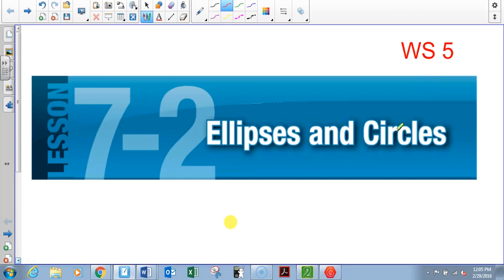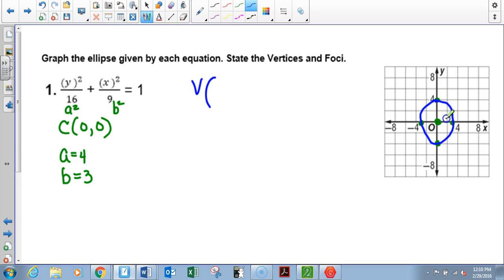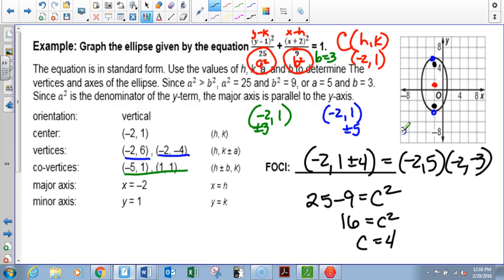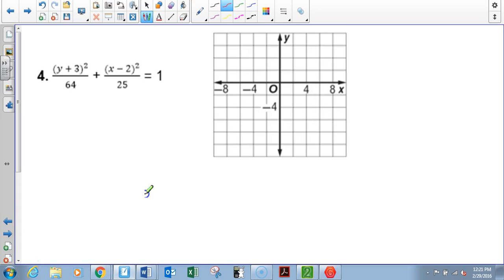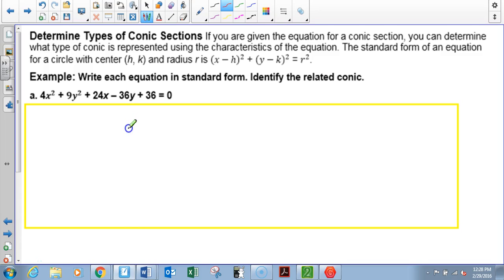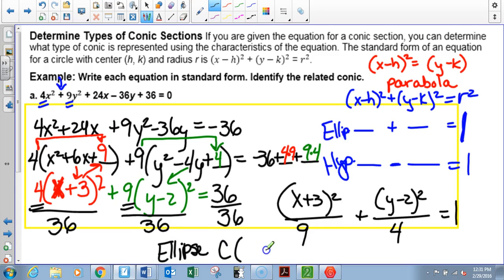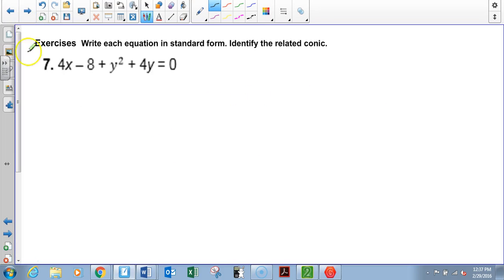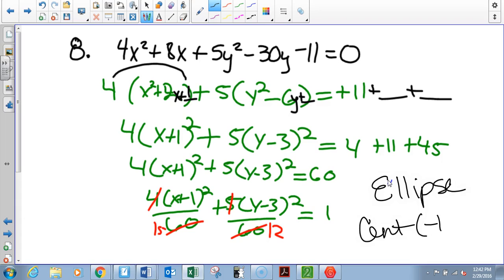7.2 Ellipse day 1 Feb 29 Precalc